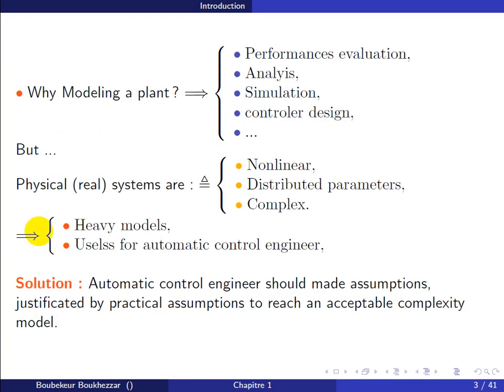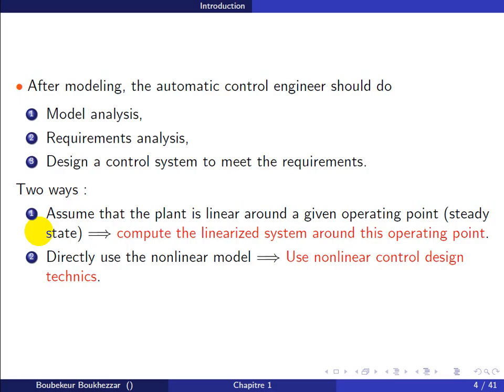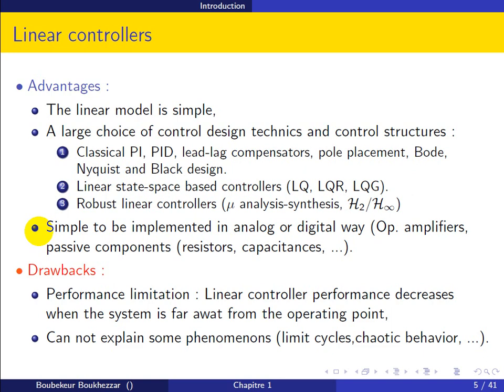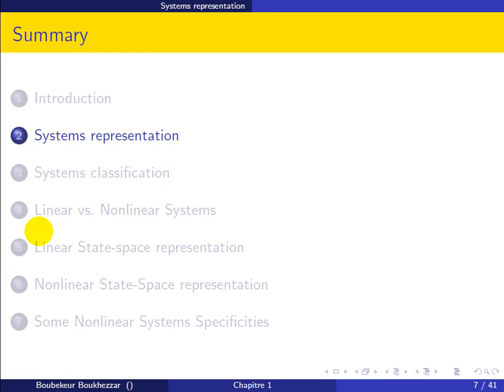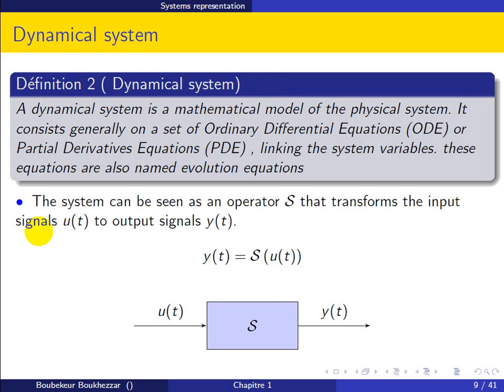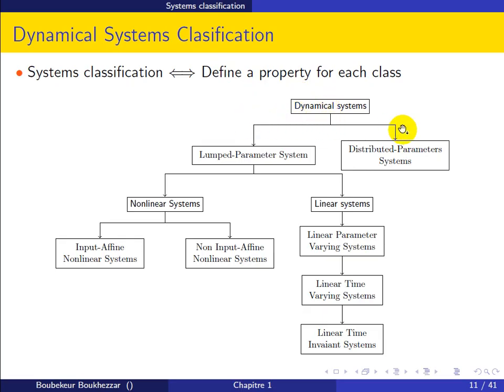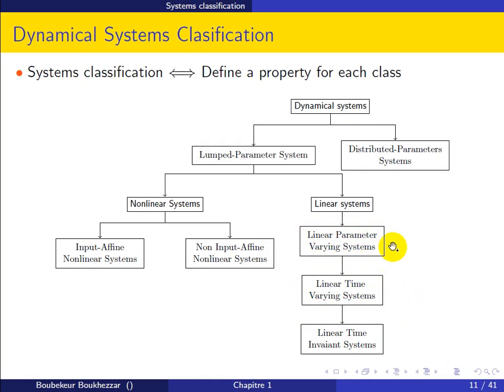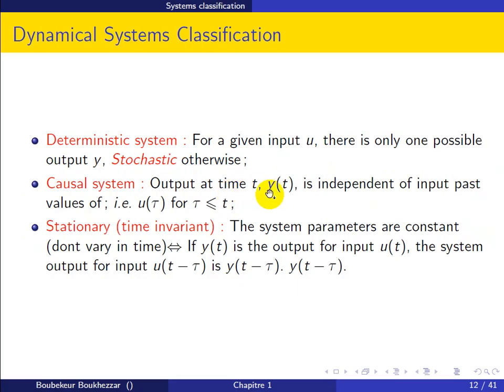Nonlinear Systems : Course 1 An overview, part 1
Nonlinear systems,  automatic control,